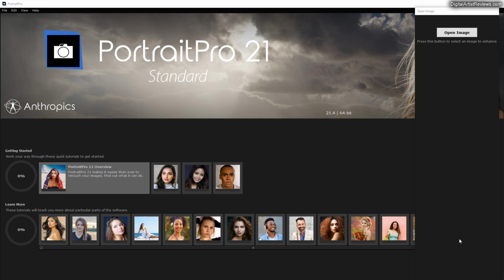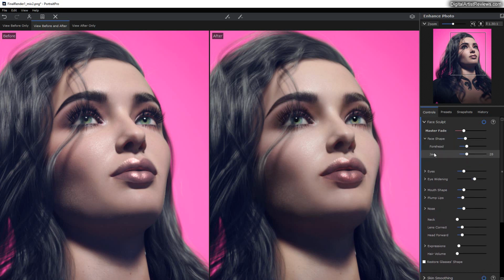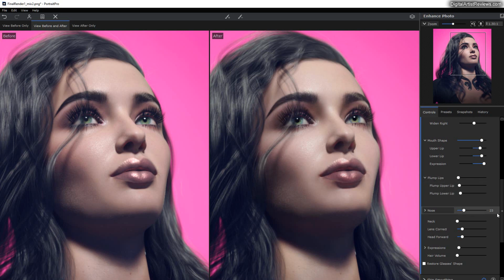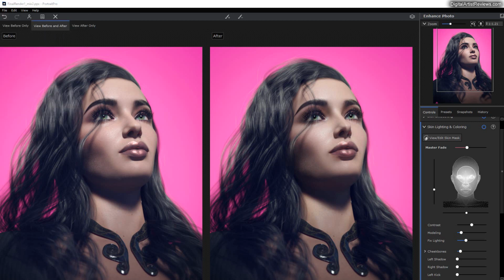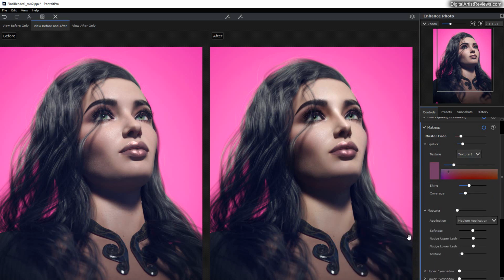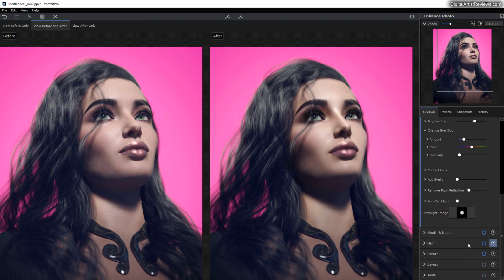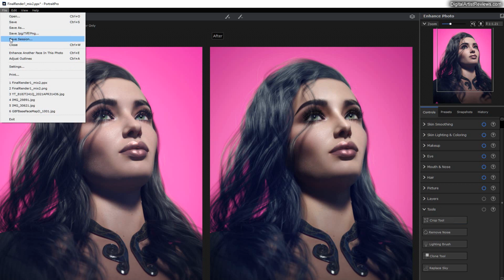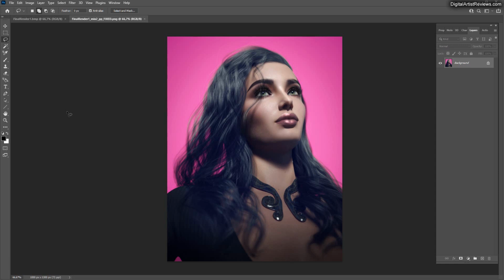Victoria Glamor Rendering Secrets Bonus